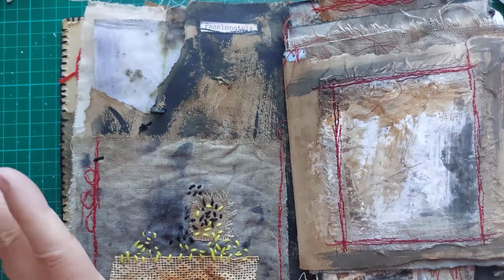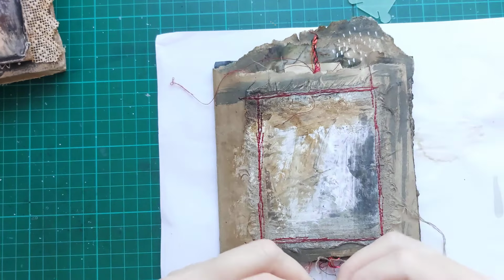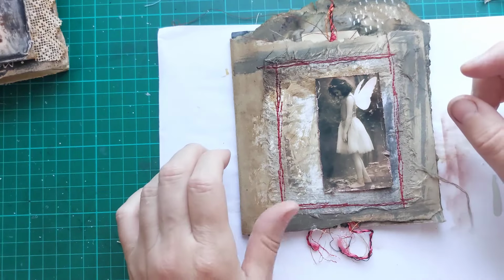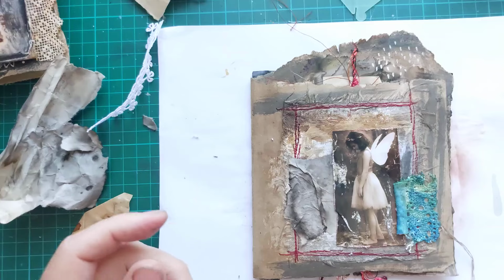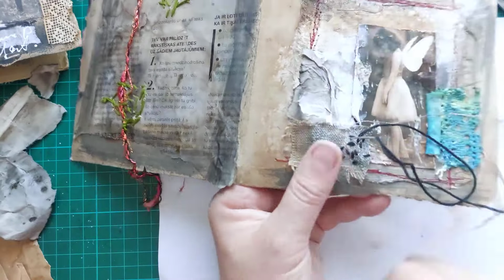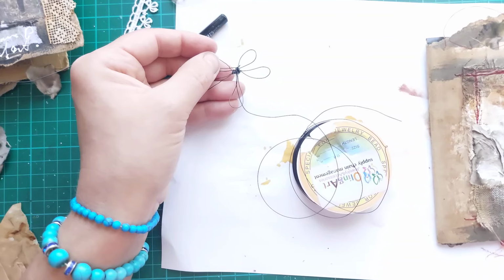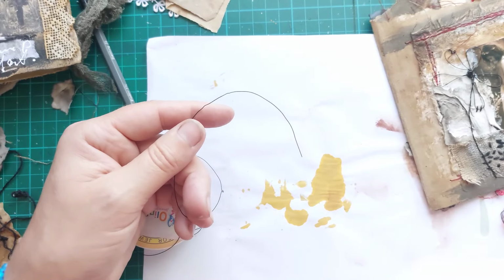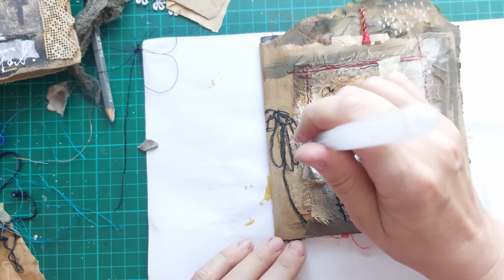The journal page inspiration. #2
My Etsy
Happy crafting...xx